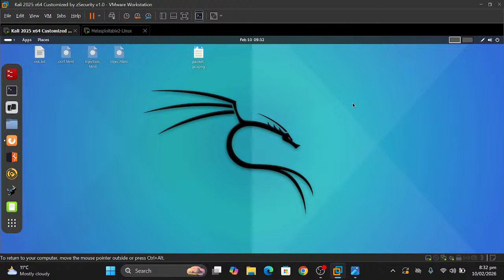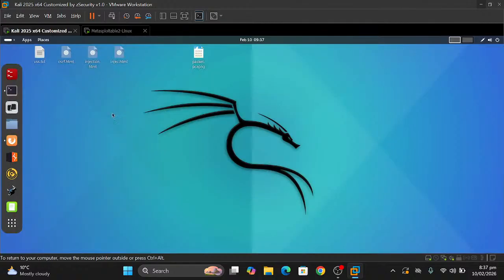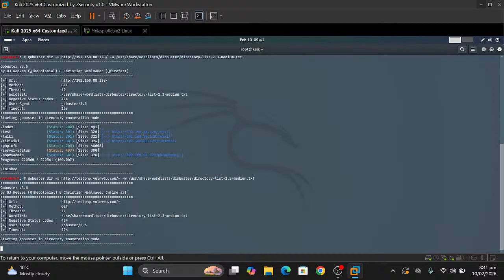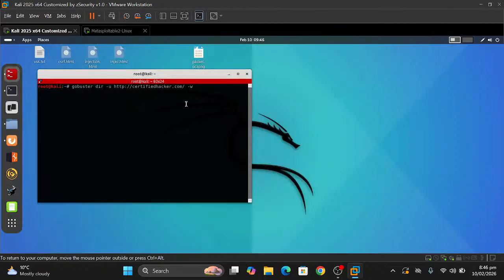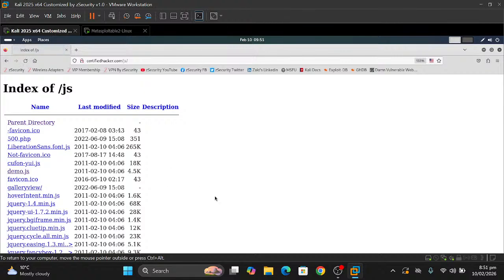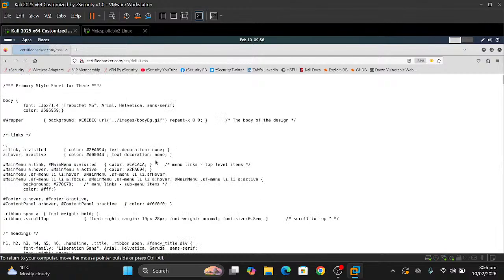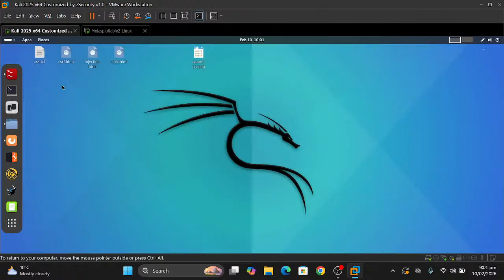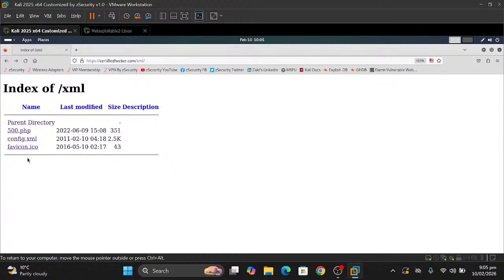Web Enumeration Day 2: Directory Brute Forcing Using Gobuster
🚀 Live Gobuster Enumeration

In this live stream, we’ll be using Gobuster to perform directory, DNS, and virtual host enumeration.
Perfect for anyone learning ethical hacking, penetration testing, or CTF skills.

🔍 Topics covered:

Gobuster basics

Directory & DNS brute forcing

Common flags and wordlists

Tips for faster and cleaner enumeration